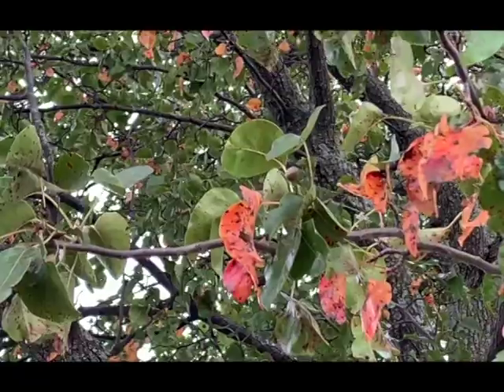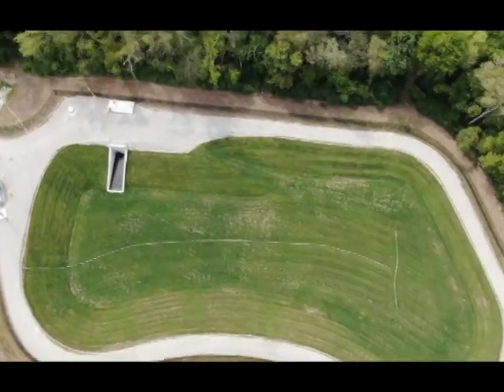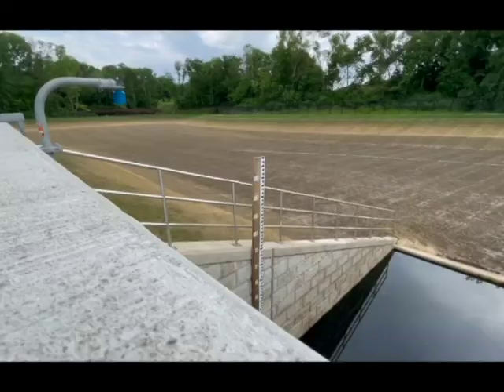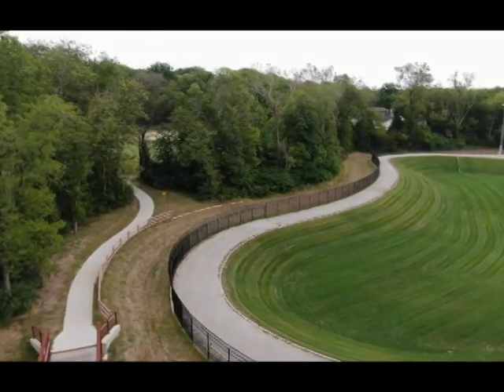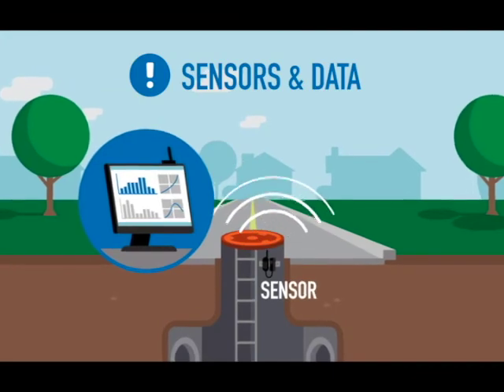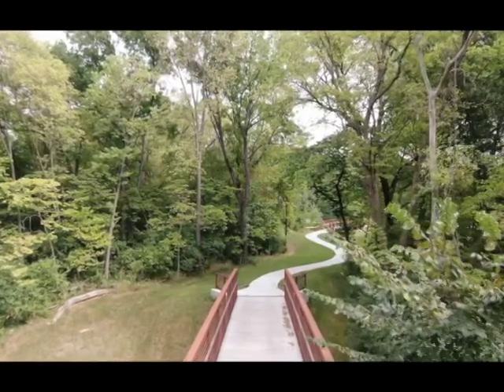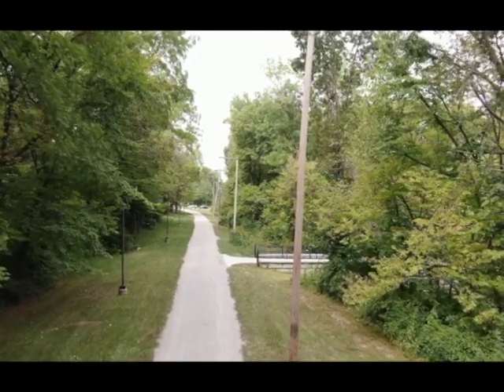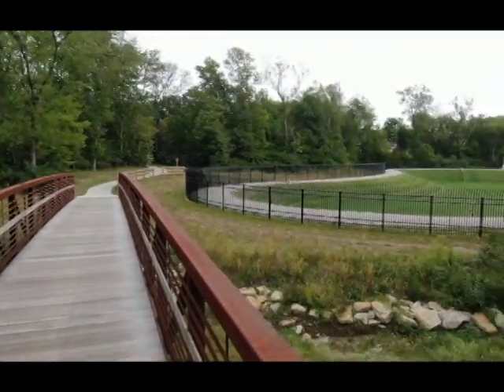Trolley Trail Basin in Action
The Trolley Trail Basin project was designed to capture combined sewer overflows. It gradually releases the stored stormwater and wastewater back into the sewer system 24 hours after a storm ends.